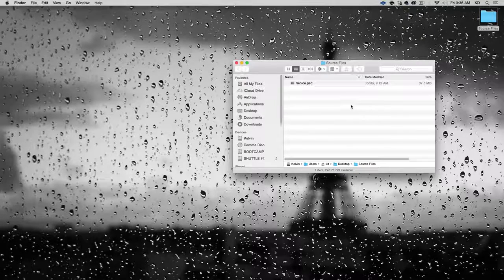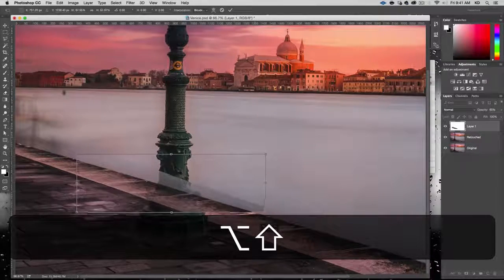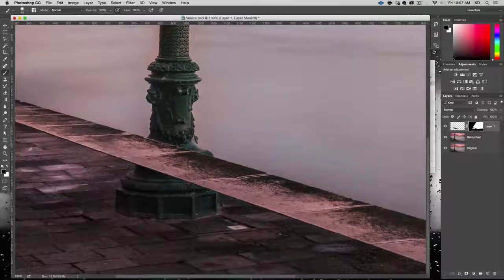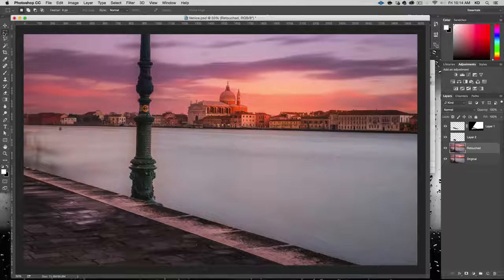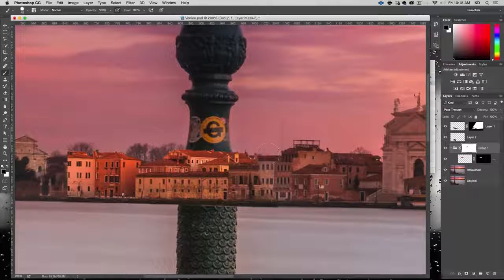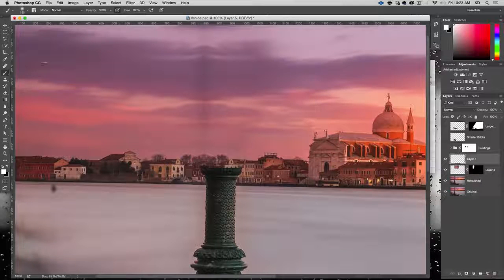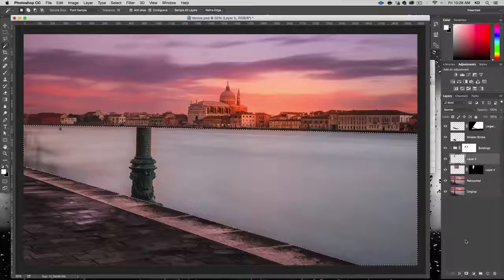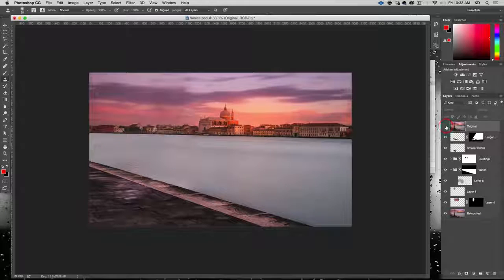How to Remove Anything from a Photo in Photoshop